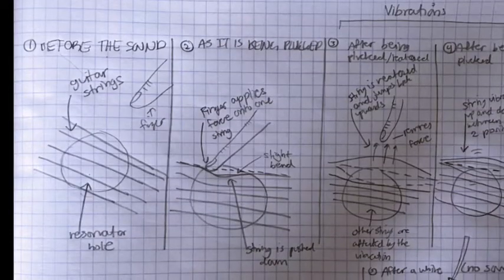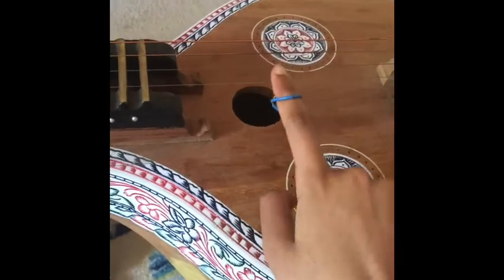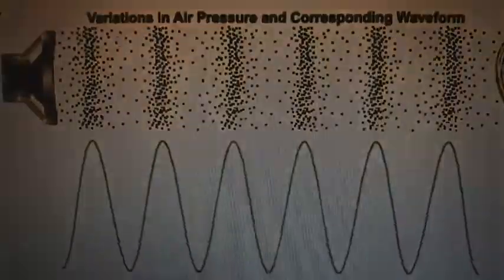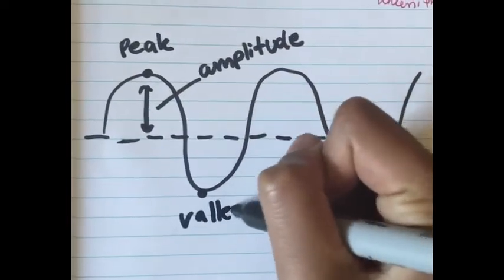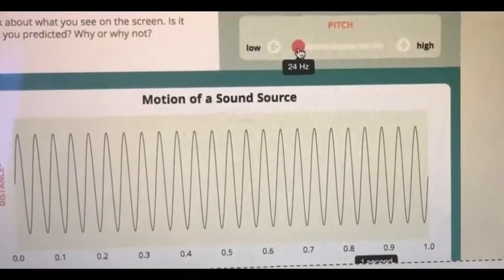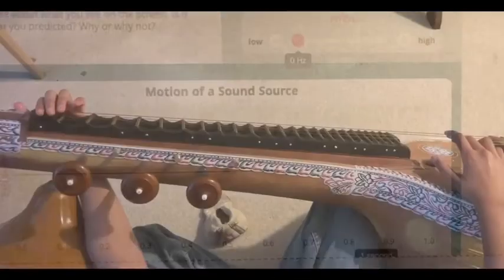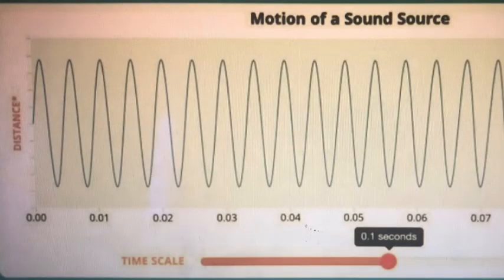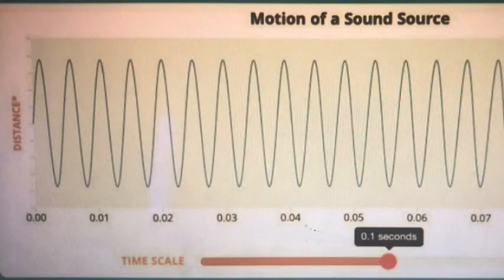Nesara : science : sound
cheers